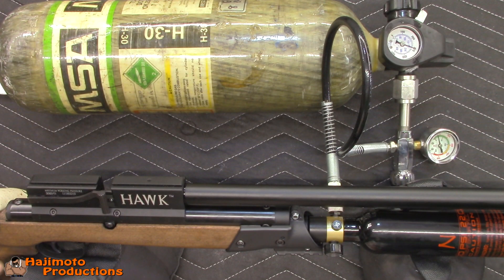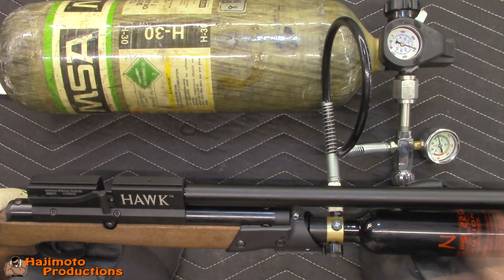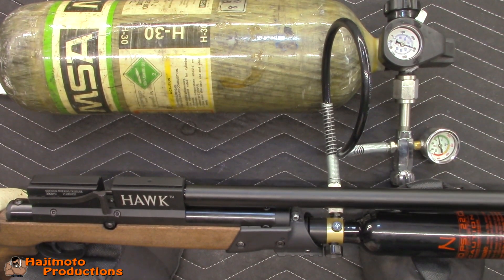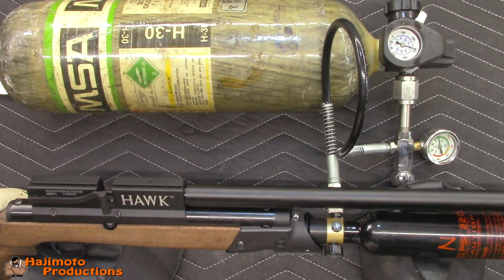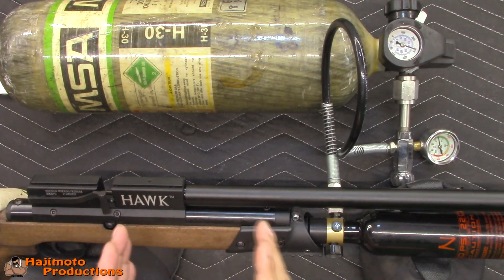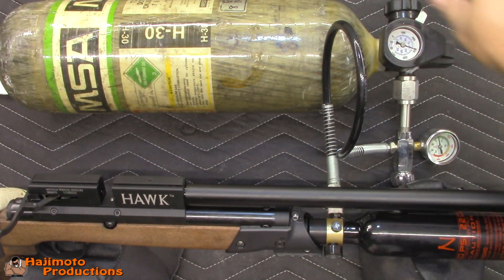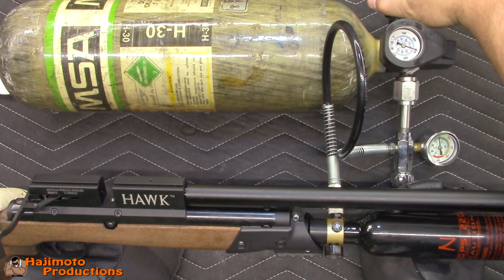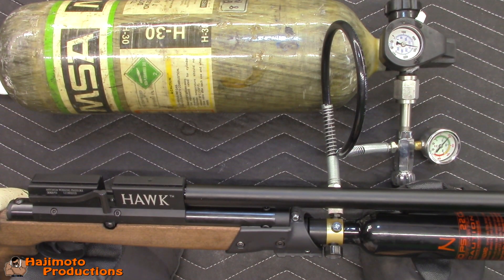Tutorial: JSAR HAWK First Fill With Air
A quick tutorial on how to fill your Jefferson State Air Rifles HAWK for the first time or after degassing.